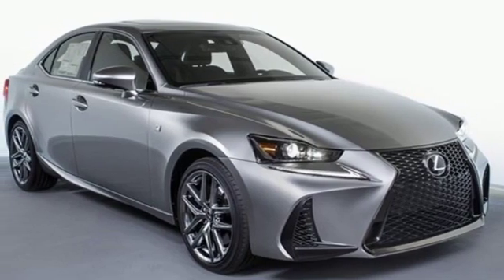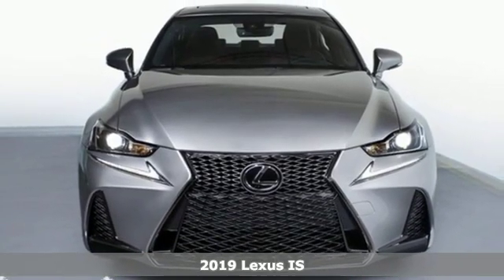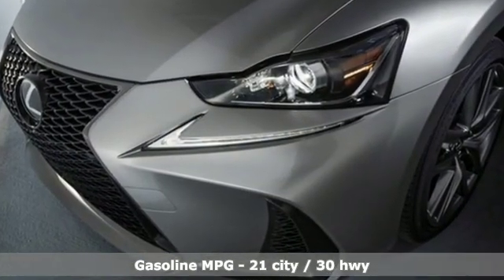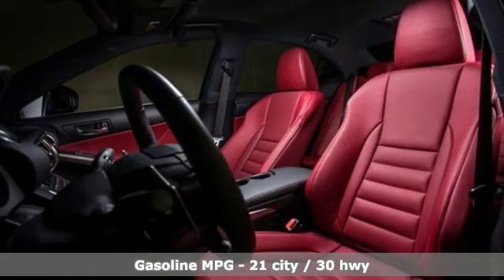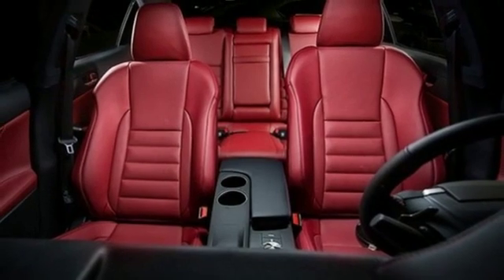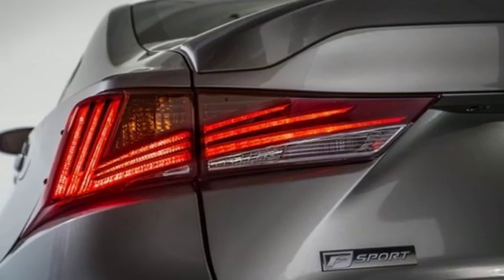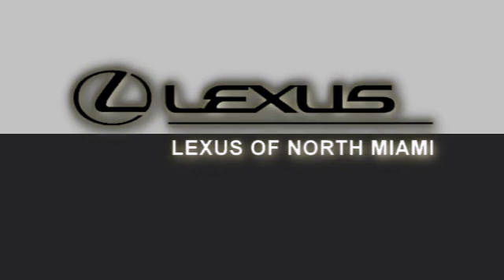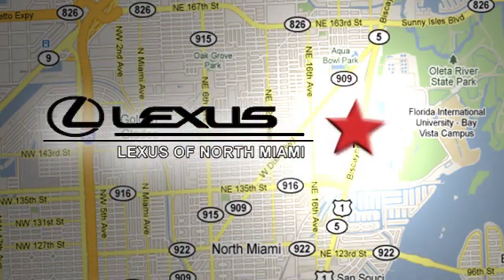New 2019 Lexus IS Miami, FL #9298700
Year: 2019
Make: Lexus
Model: IS
Trim: 300
Engine: 2.0L I4 Turbocharged
Transmission: 8-Speed Automatic with Direct Shift
Color: Silver
Interior: Rioja Red F Sport Nuluxe
Stock #: 9298700
VIN: JTHBA1D23K5092006
Atomic Silver 2019 Lexus IS 300 RWD 8-Speed Automatic with Direct Shift 2.0L I4 Turbocharged Rioja Red F Sport Nuluxe.brbrRecent Arrival! 21/30 City/Highway MPG

Address:
14100 Biscayne Blvd